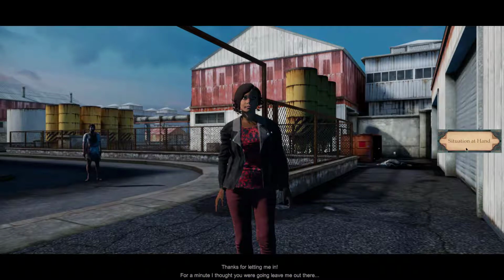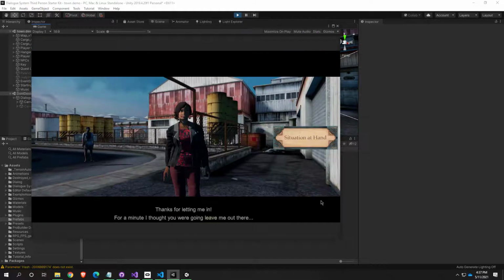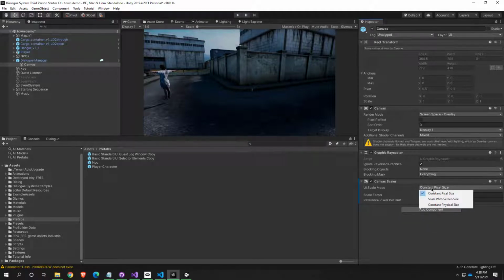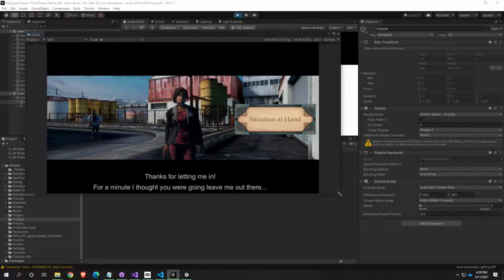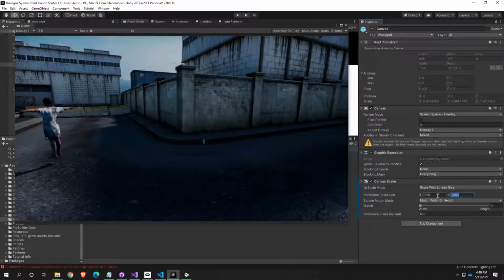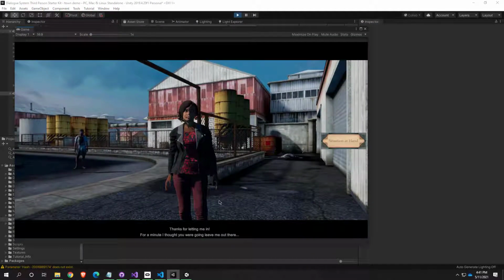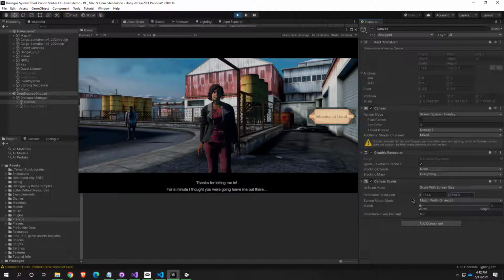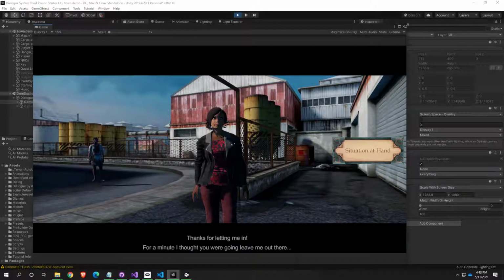Immersive Town - Scaling your UI across different screen sizes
This video overviews how to use the canvas scaler component to make your UI take up the same proportions relative to the screen size it is displayed on.